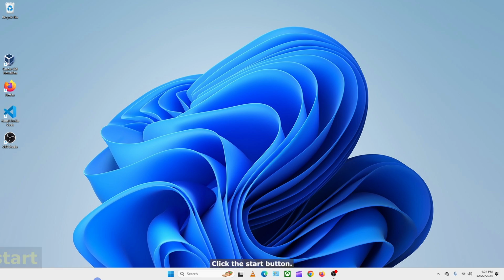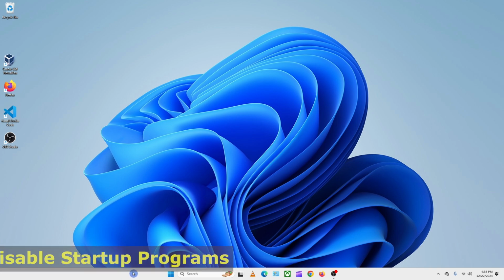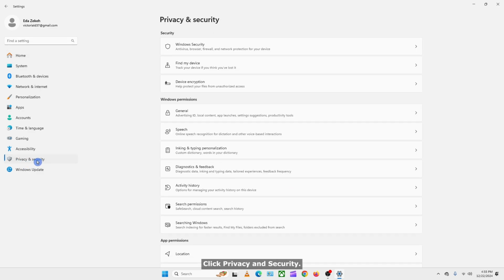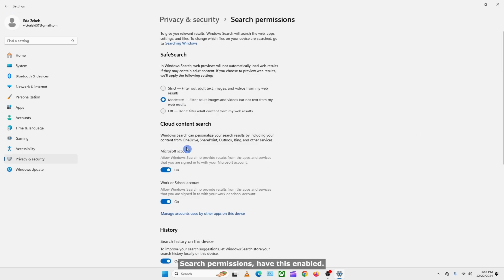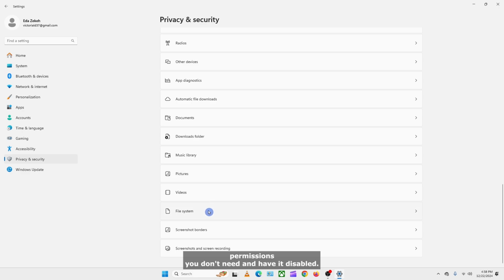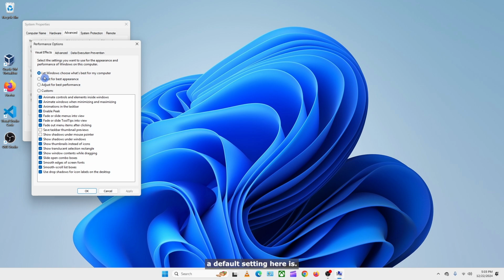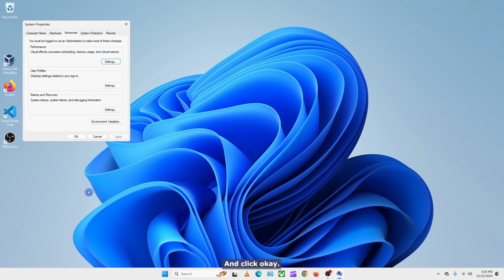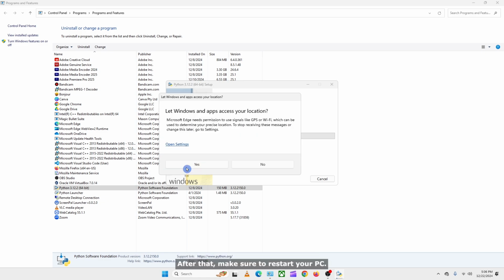How to FIX Windows Lagging and Slow Problems [ Quick Fix]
In today’s video, you will learn how to fix lagging and slow problems with your Windows PC.  Make sure to watch until the end, because these simple solutions will help improve your computer performance.

⌚Timestamps
00:00  Intro
00:21  Restart
00:44  Install Updates
01:11  Disable Startup Programs
01:48  Disable unnecessary windows/app permissions
03:34  Disable Transparency Effects
03:55  Disable Visual Effects
04:58 Uninstall unnecessary programs
05:41  Wrap up

Why not? it takes a second to do, its free, and really helps me out. Just Click this link 👇👇👇👇👇:    / @danielflomo-wf4il